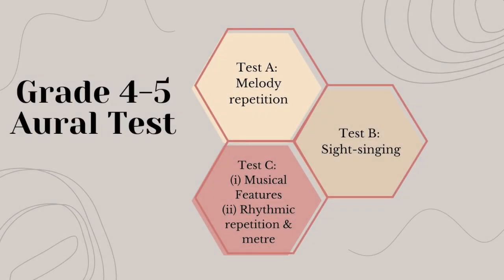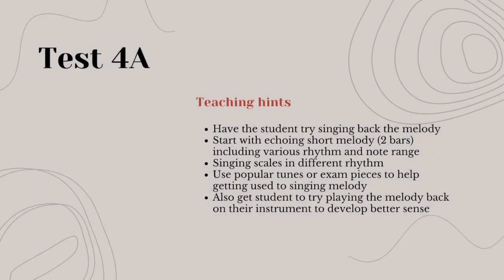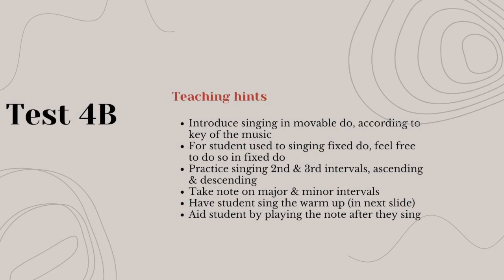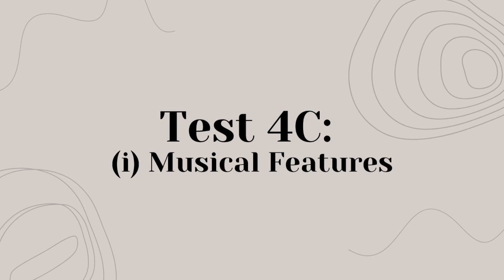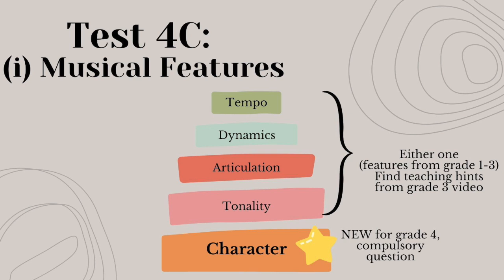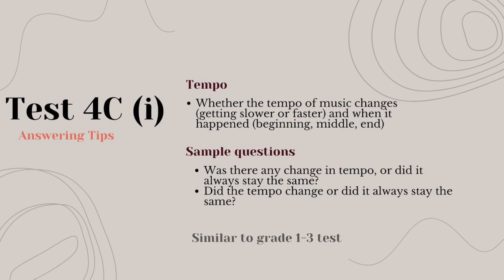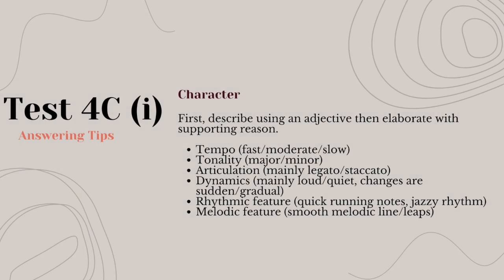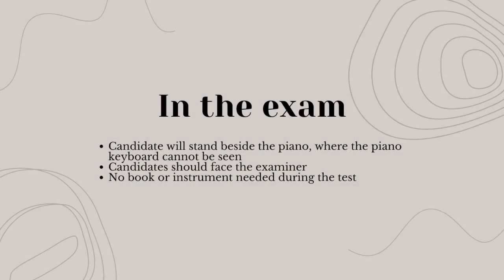ABRSM Grade 4 Aural Test Full Guide｜Answering Tips & Teaching Hints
Aural test is part of the exam component in ABRSM practical exam (face-to-face exam). We create this video to help you understand the contents of the test, examples of the test, answering tips and teaching hints as well as some frequently asked questions about the test. Grade 4 is an important grade to introduce candidates the aspects for the upcoming grades.

TIMESTAMP
00:00 Introduction
00:27 What is aural test?
00:48 Aural Test Contents overview
01:02 Test 4A: Melody Repetition
02:07 Example Test 4A & Demonstration of correct response
03:03 Test 4A Teaching Hints
03:31 Test 4A Answering Tips
03:50 Test 4B: Sight Singing
04:44 Example Test 4B & Demonstration of correct response
05:21 Test 4B Teaching Hints & Warm Up exercises
07:05 Test 4B Answering Tips
07:27 Test 4C
08:18 Example test 4C & Demonstration of correct response
10:08 Test 4C Answering Tips for candidates
15:03 Test 4C Teaching hints
16:09 On the exam day
16:28 Additional materials for aural training
16:54 Other alternative to singing?
17:25 Standard answer
17:52 Marking Criteria
18:07 Spoken response for non-native English speakers
18:36 Can the test be done on your instrument (non-pianists)